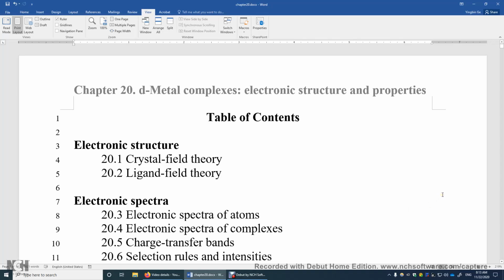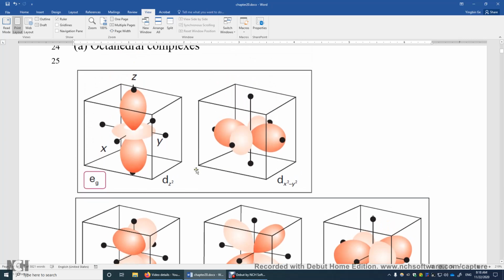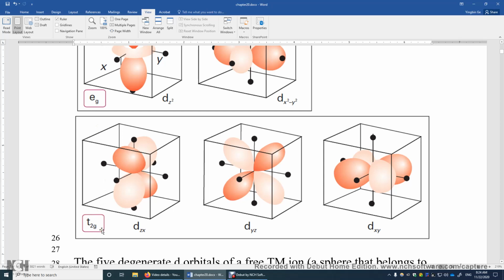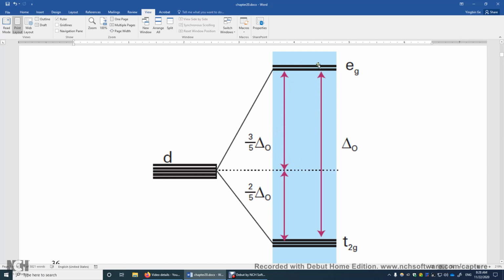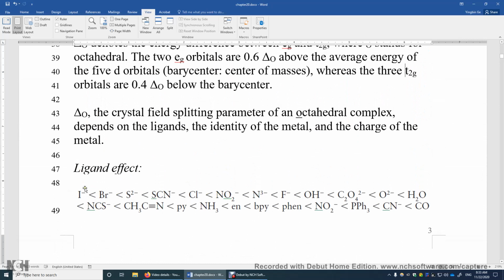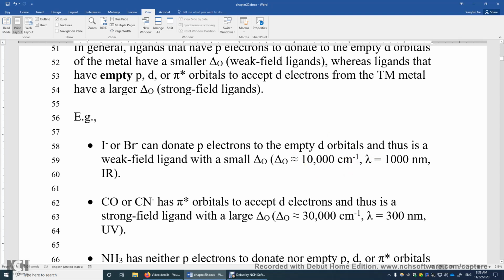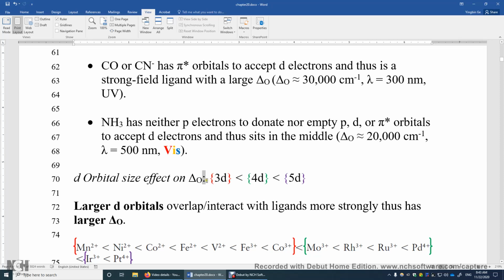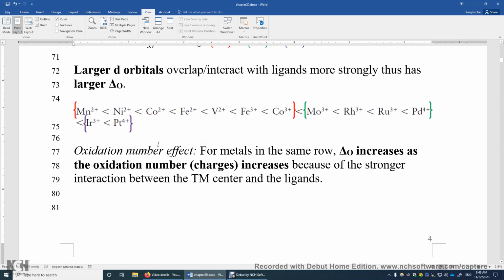20 1 Crystal Field Theory - a Octahedral Complexes